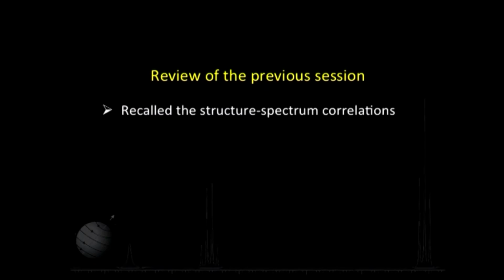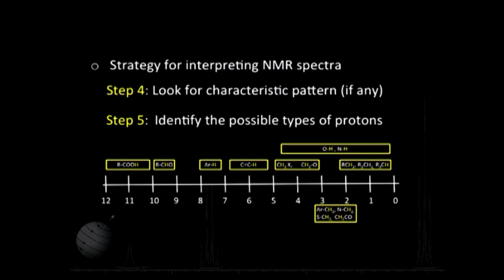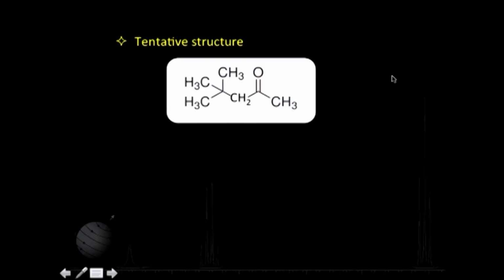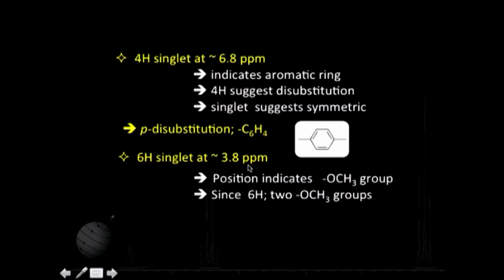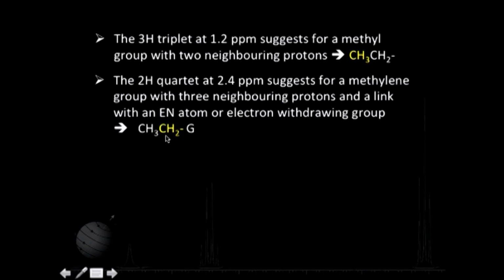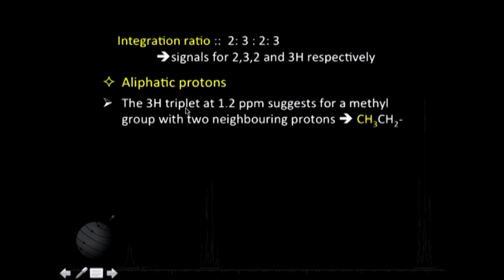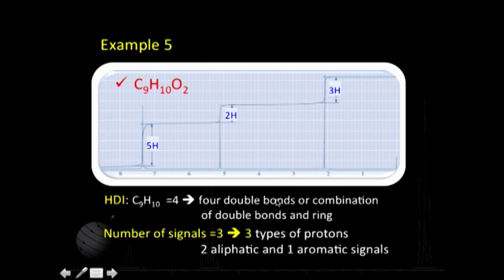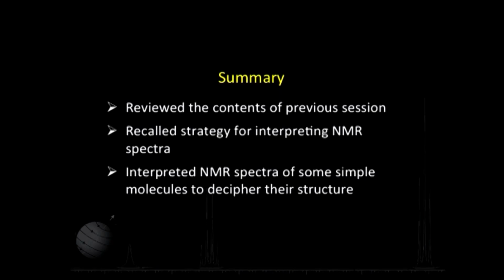QCSP 38 MOLECULAR SPECTROSCOPY 23